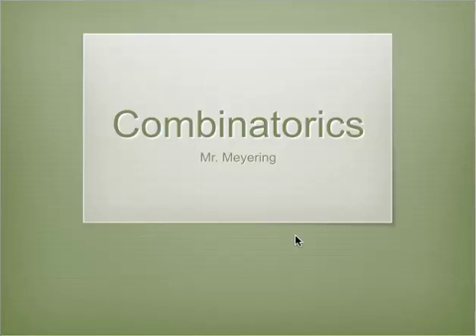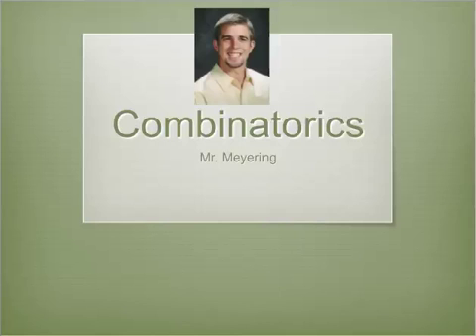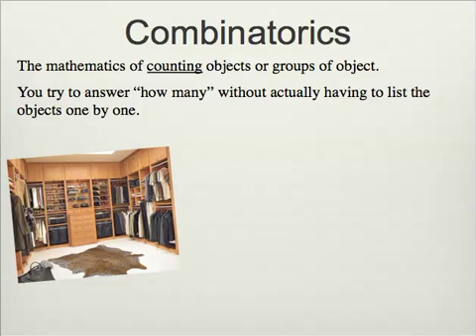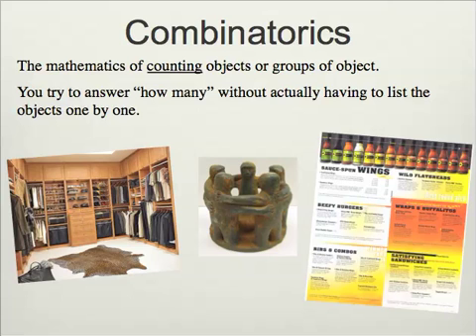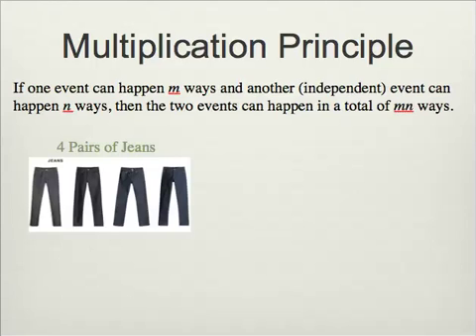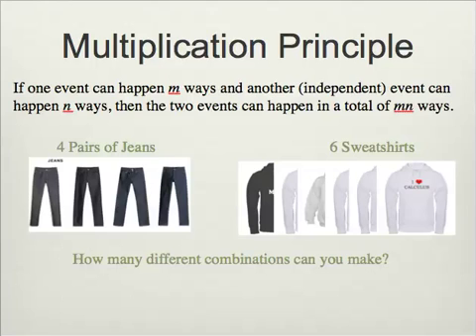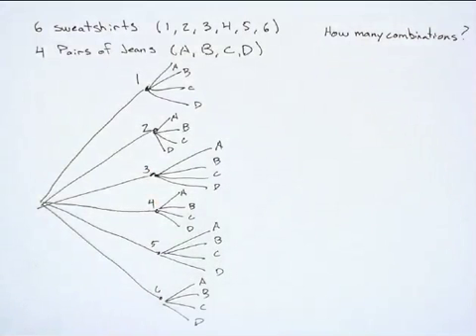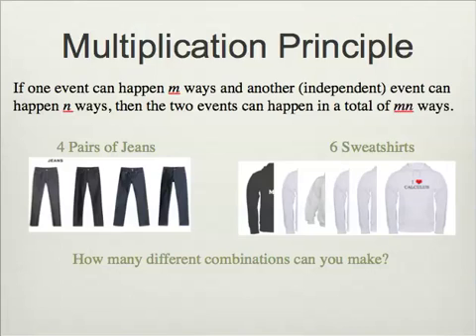Combinatorics 1: Introduction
Video 1 of 4 regarding Combinatorics